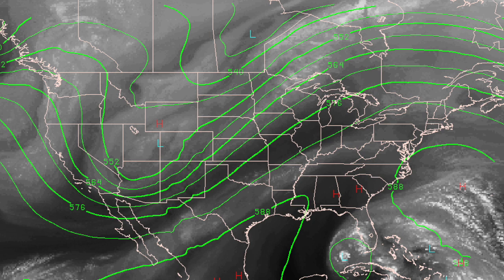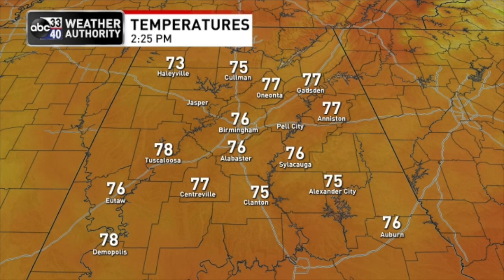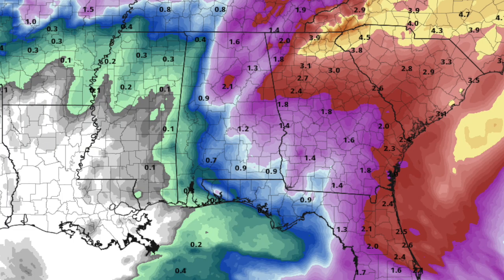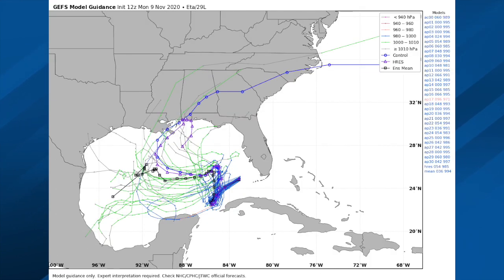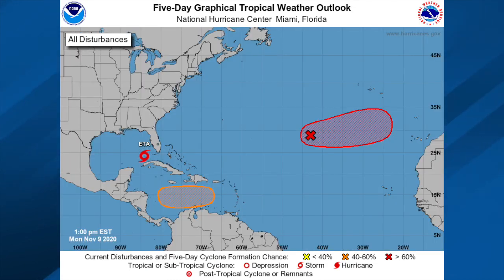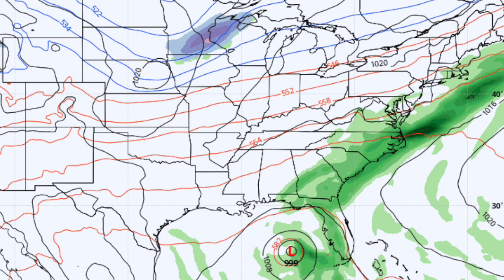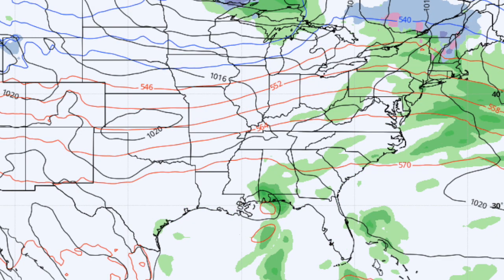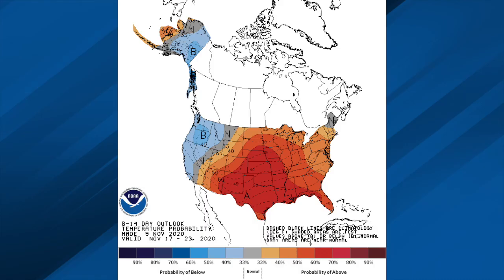November 9, 2020 Weather Xtreme Video - Afternoon Edition